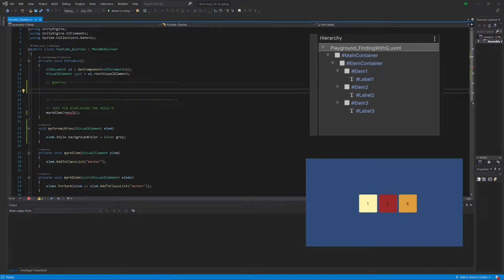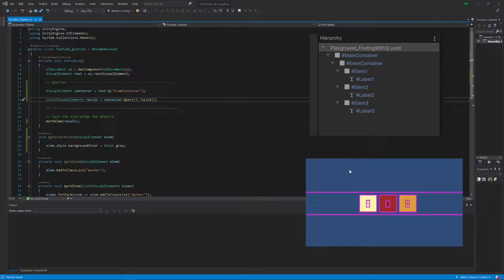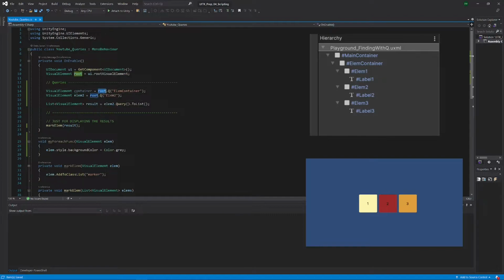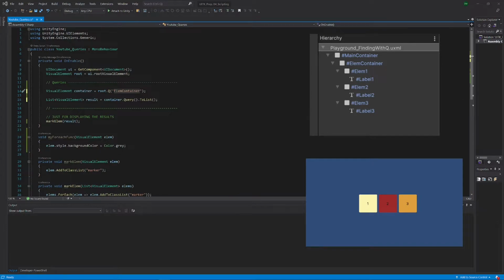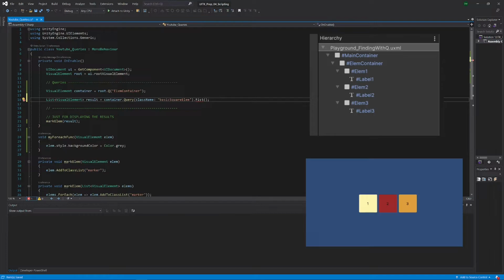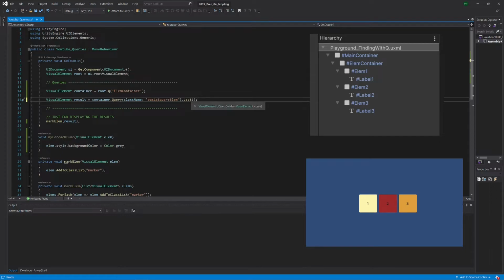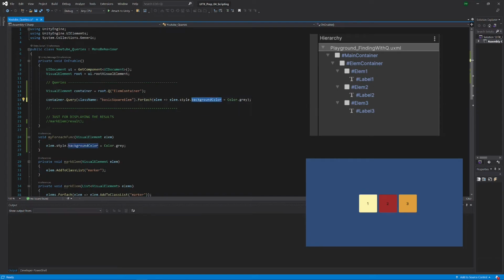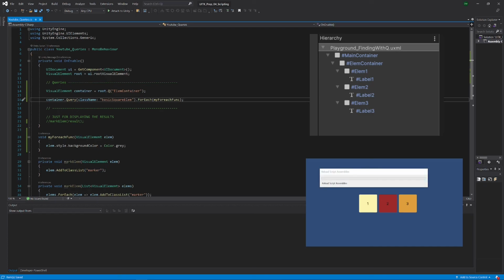Unity UI Toolkit - Finding Elements with UQuery - (5/6)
Note: At around 1:50 you can't see that the selection has fewer elements, because the overlay window cuts of the outer container. But trust me it does ;-)

If you like the UI Toolkit content of this channel there is a Udemy course covering UI Toolkit in detail with 22 hours of video content. (Link below)

PLEASE CONSIDER PURCHASING THE COURSE WITH THE LINK PROVIDED IN THIS VIDEO. That way the author of the course actually receives a major part of the course fee. If you purchase without the link Udemy receives the larger Part.